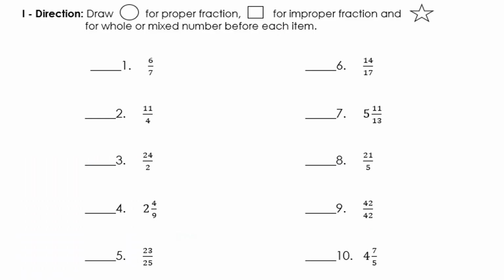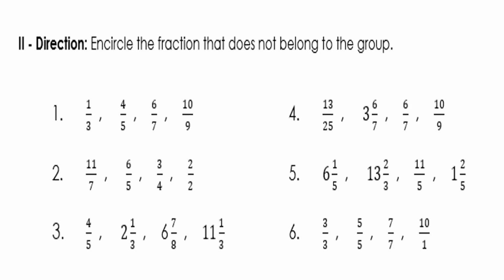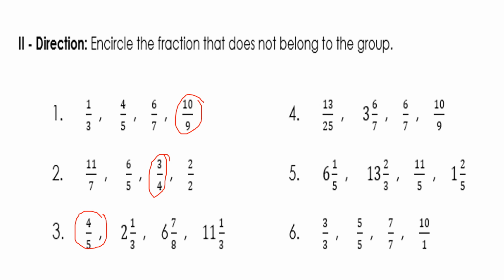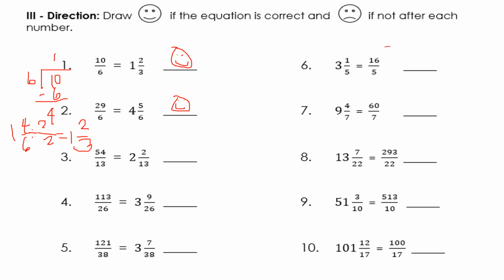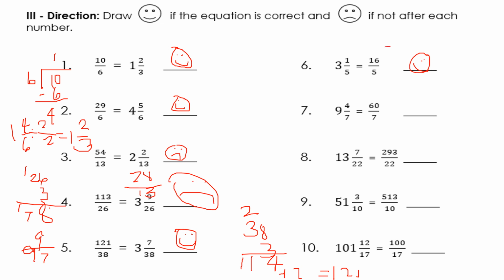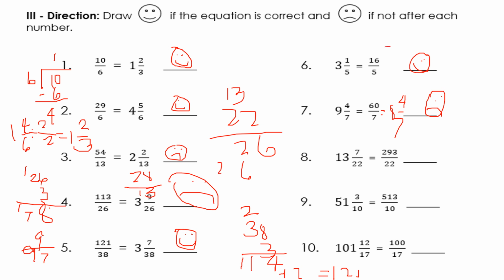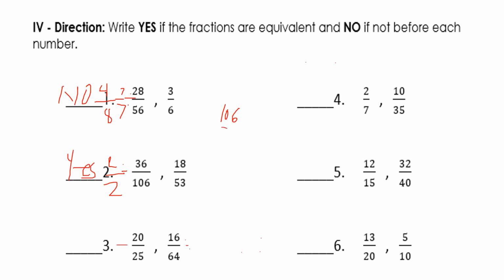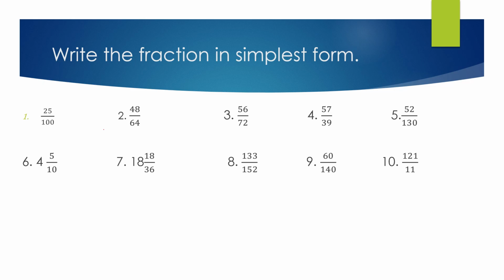Essentials of FRACTION for everyone II Math with Teacher Marife Adonis